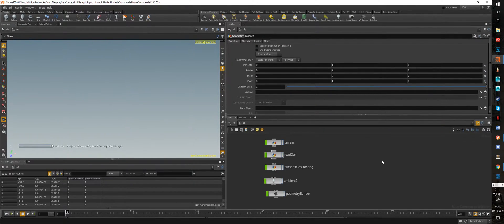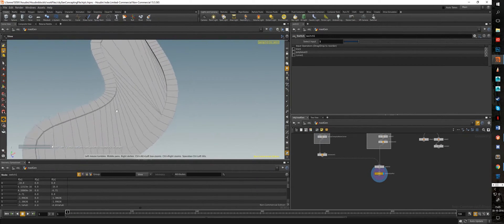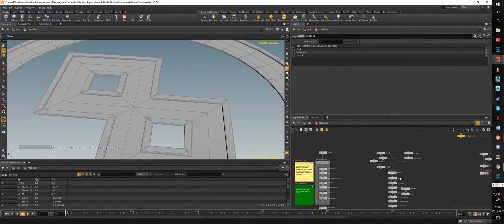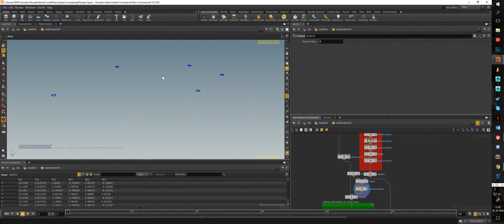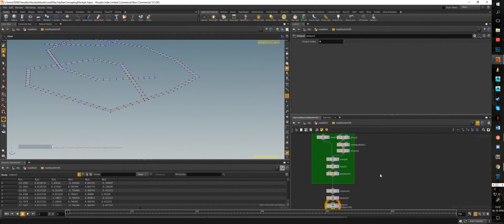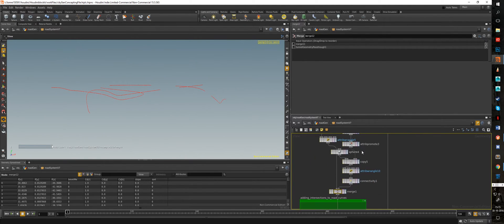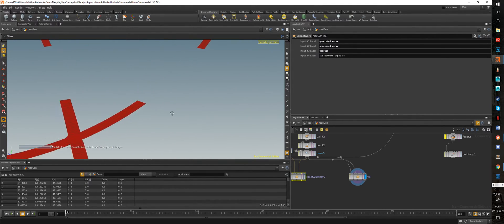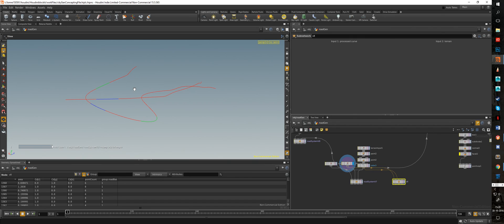houdini - city generation - road generation: iterations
Video explaining the road system I made for a houdini city generation
concept tool.
Made in timeframe: 6.sept.2016 - 28.nov.2016